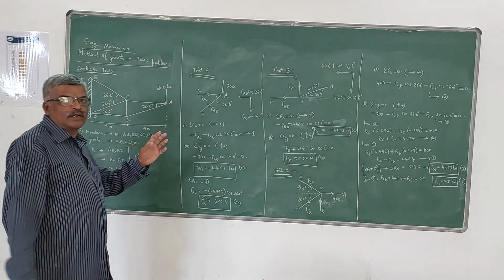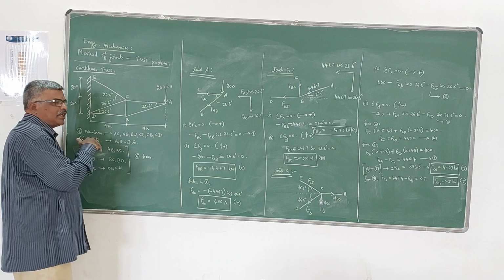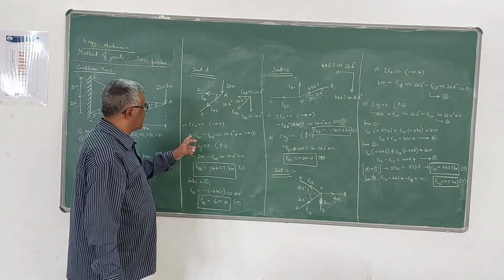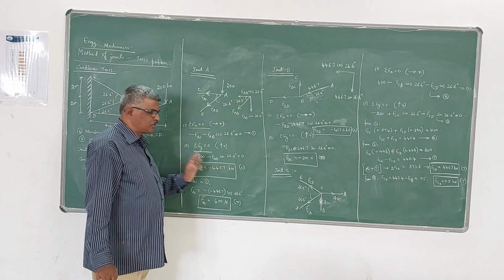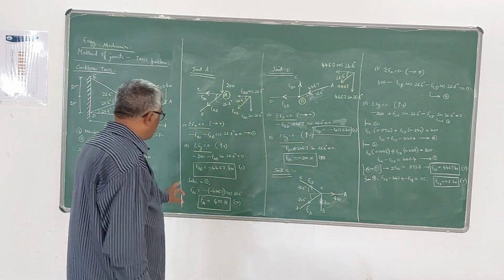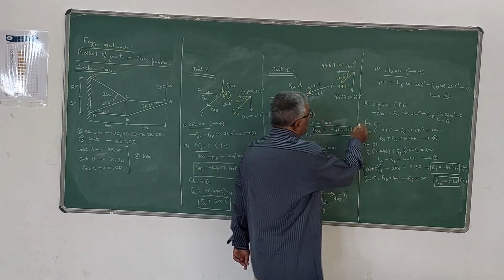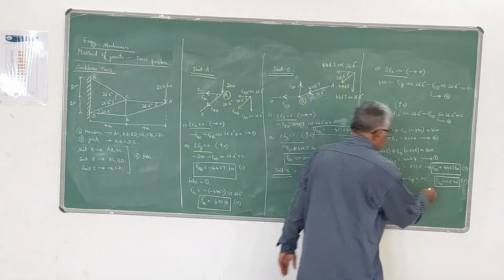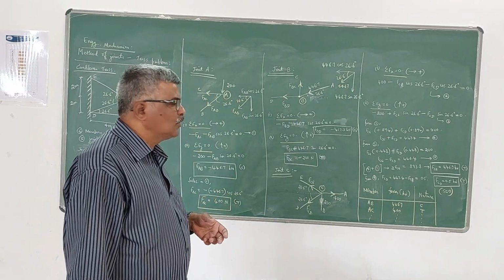ENGINEERING MECHANICS - Class 2 - TRUSS analysis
Cantilever Truss-problem solved - Method of Joints.